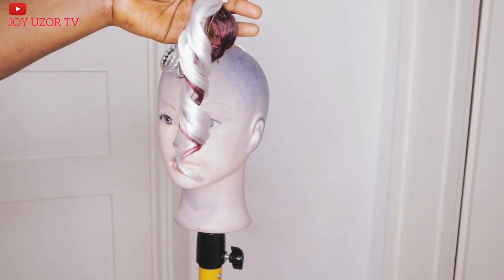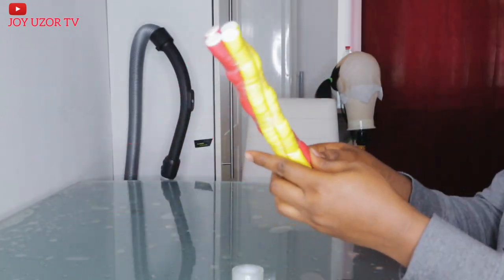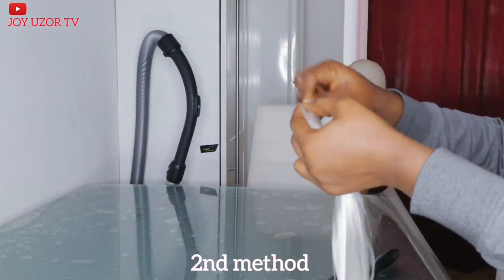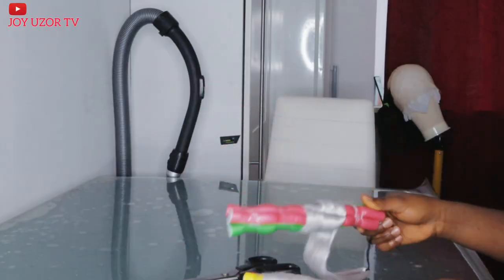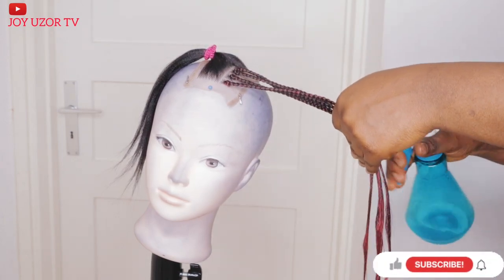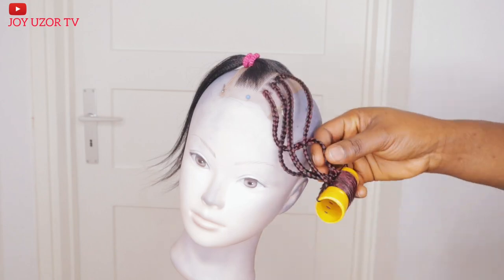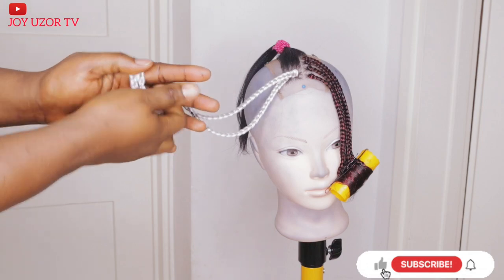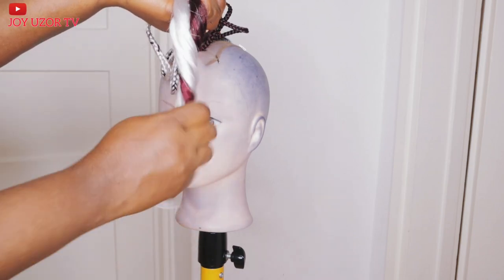DIY FRENCH CURLS | 3 Ways To Make French Curls (No Pipe No Mop handle)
Here is 3 ways to make french curls without pipe & without mop handle

Music in Video:
Song Acn8 - Your Design (ft. Ollie Wade)

diy,do it yourself,how to,how to make,braids,box braids,knotless braids,braid,french braid,how to braid,wig,wigs,frontal,closure,french curls,knotless box braids,cornrow,how to cornrow,cornrows